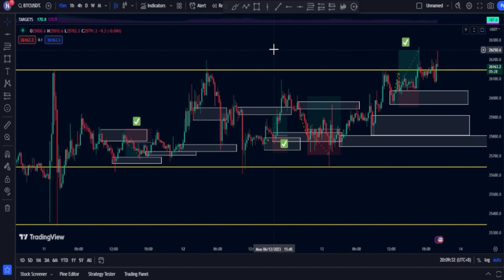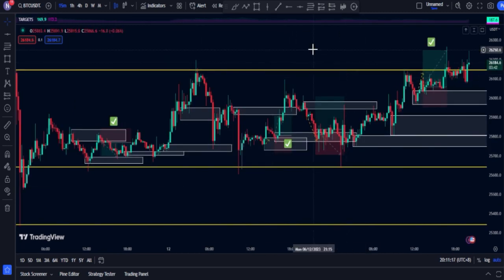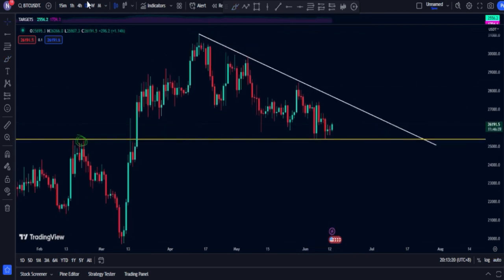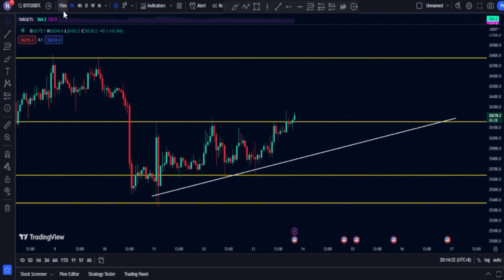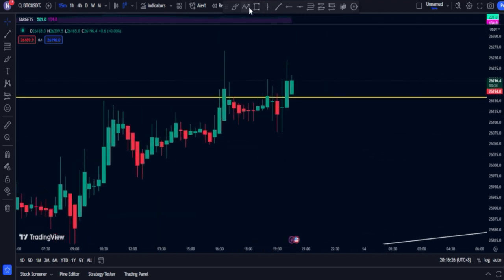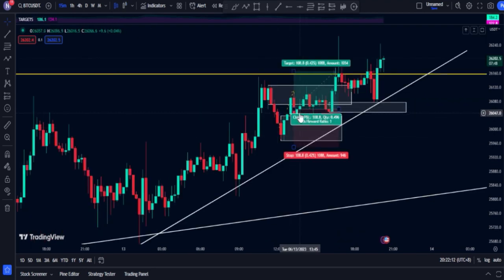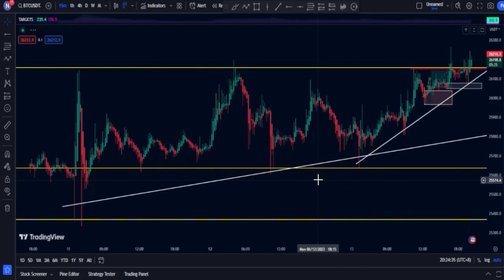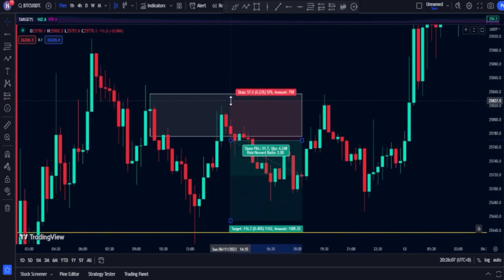Best Supply and Demand Trading Strategy (Step-By-Step)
Discover the absolute best supply and demand trading strategy for maximum trading success.

Whether you are trading stocks, forex, or even crypto, this trading plan with ultimate guide on how to draw supply and demand zones can be your game changer!